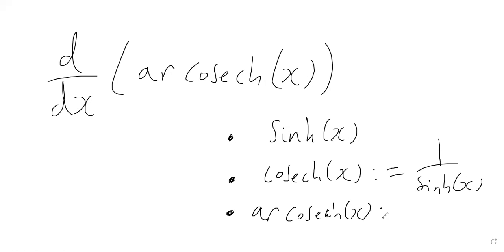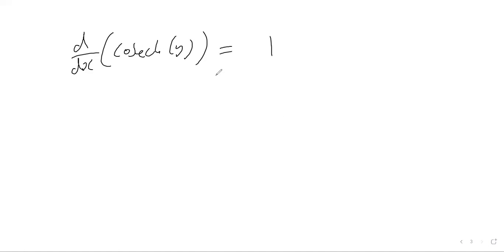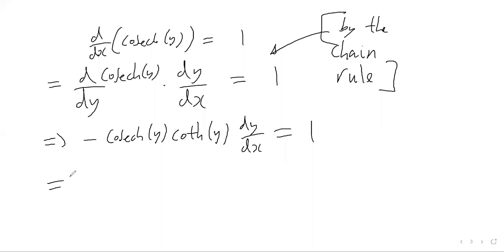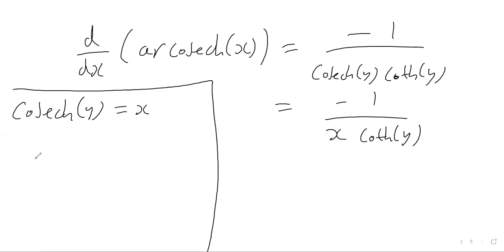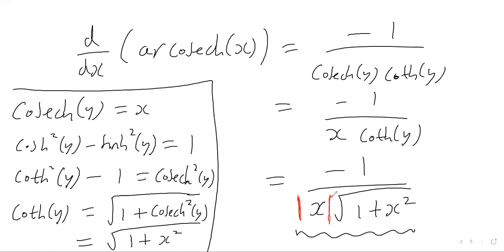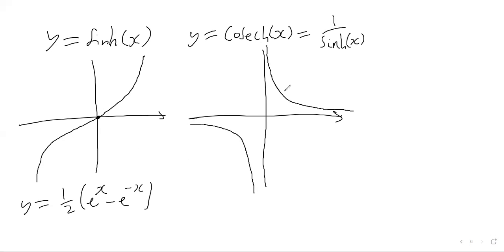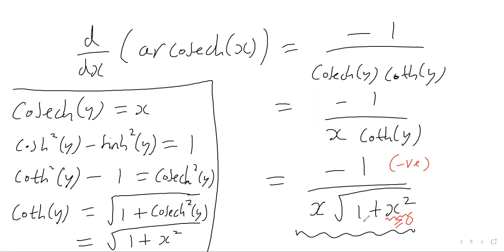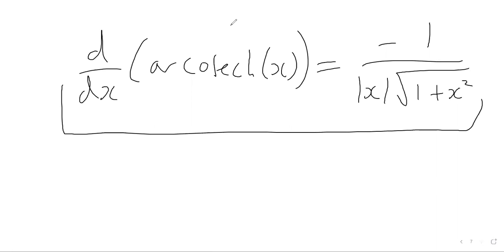HOW DO YOU DIFFERENTIATE arcsch(x)? (INVERSE COSECH FUNCTION, HYPERBOLIC FUNCTIONS, HYPERBOLIC SINE)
In this video we differentiate the inverse hyperbolic cosecant function, arcsch(x), or arcosech(x). We use implicit differentiation and a hyperbolic identity to do this.

If you are intested in receiving online tutoring in Mathematics, English, Sciences, Languages, etc, or if you would like to become a tutor yourself, please check out the following websites and use the links below to sign up: